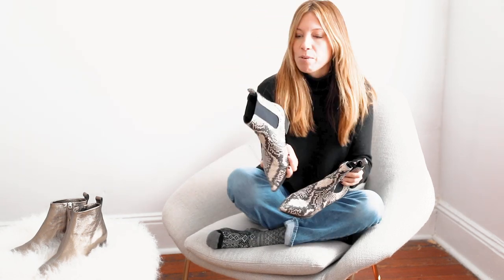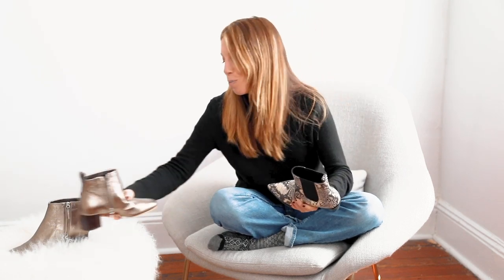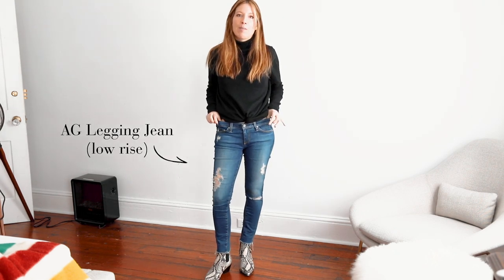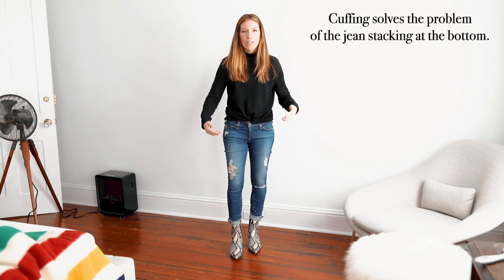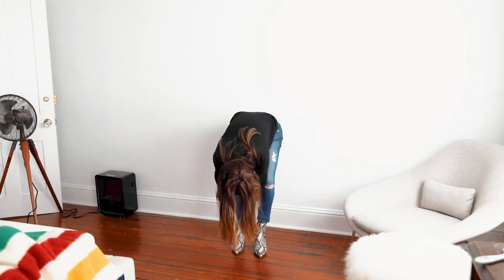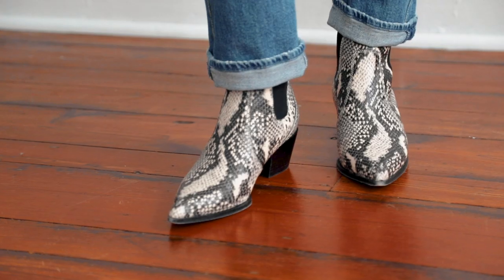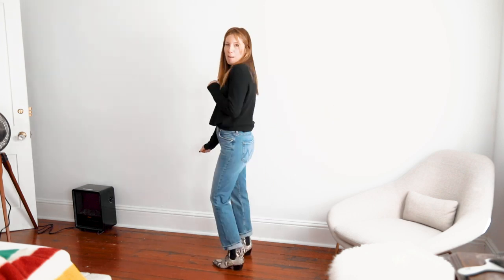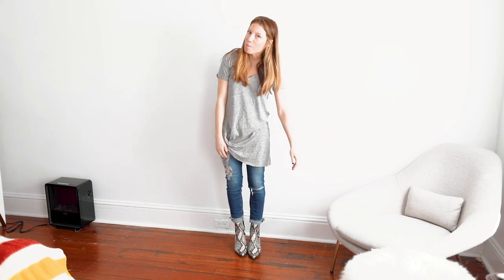How to Wear High-Shaft Booties With Jeans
We've gotten several reader questions about how to wear high-shaft booties with jeans.  In this video, we play around with making skinny jeans work with this new shape of boot, as well as identify the style of jean that was MADE for high-shaft booties.

Featured Products:
Paige Willa Booties
**There are two special colors of this bootie included in the NSALE**

AG The Legging Jeans (low rise , size 25)
AG Farrah Jeans (high rise, size 25)
Mother Tomcat Jeans (mom jeans, size 24) - same jeans, different wash
Black turtleneck (xs)
Tshirt Dress (wearing an xs)